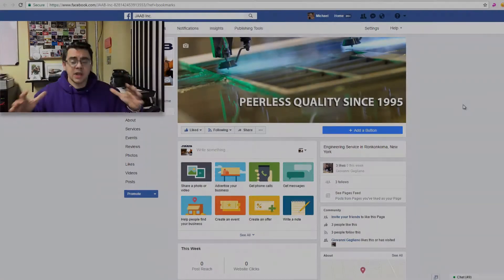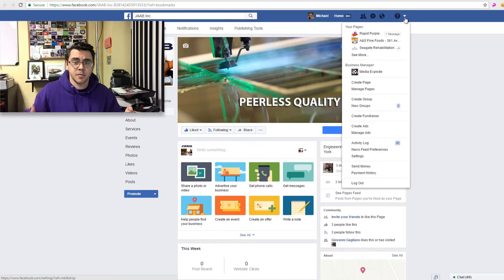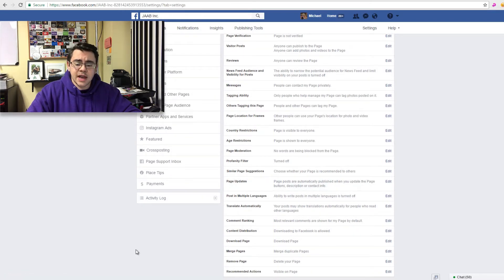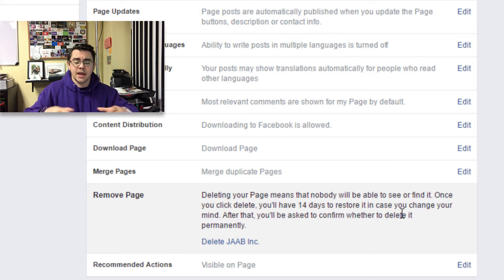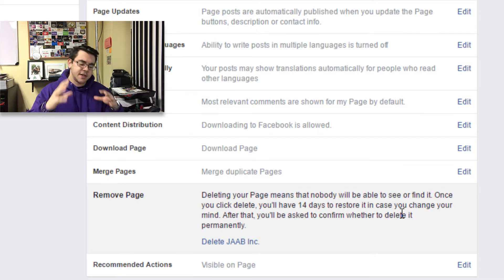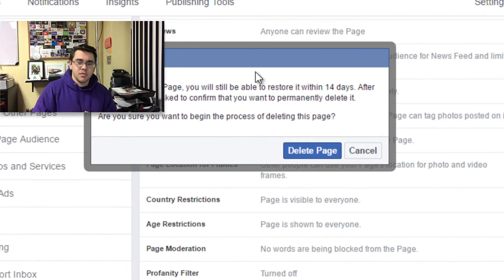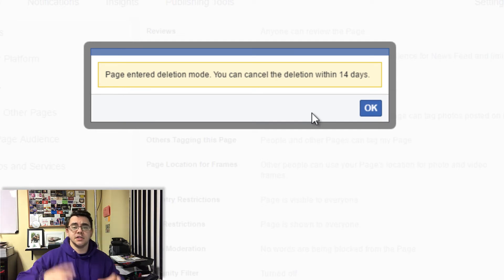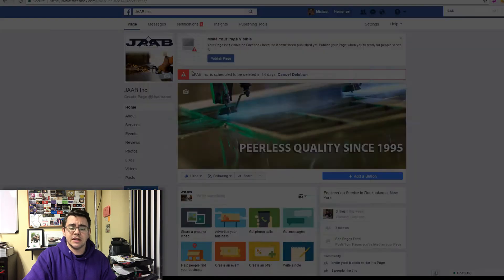How To Delete A Facebook Page [2017]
Have a Facebook page you need to get rid of? Want to start from a clean slate? Here's a quick, under 3 minute tutorial on how to delete your Facebook page.

Connect and follow for more webmaster news, tips, tricks, and resources!